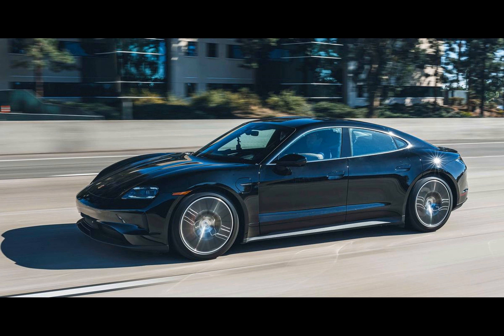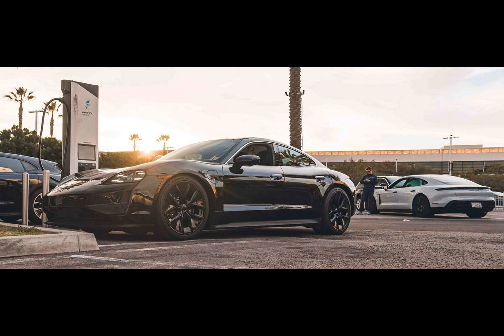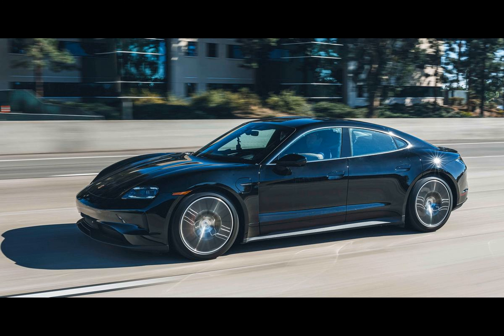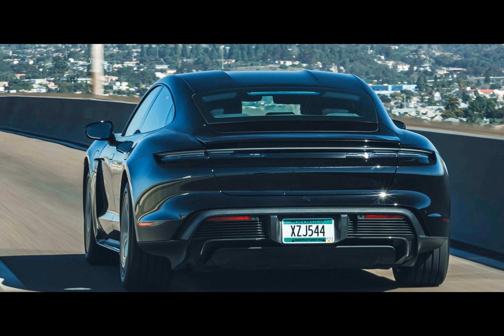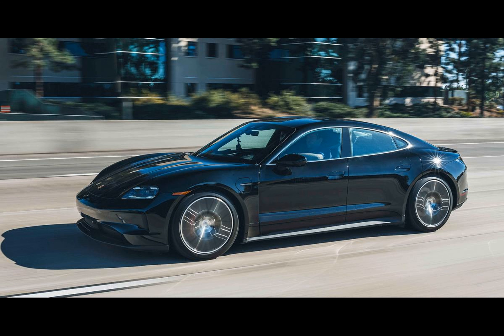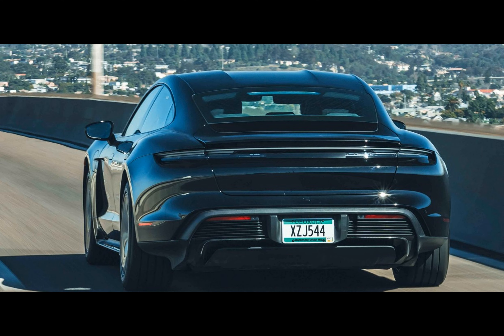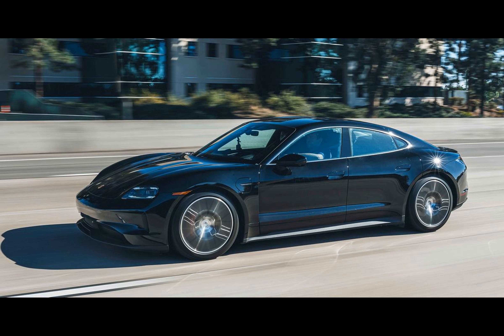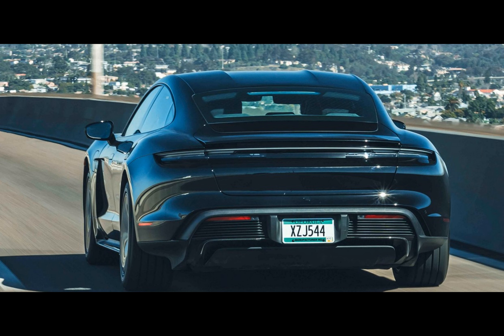Porsche's new Taycan undergoes real-life range test before its official announcement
The new Porsche Taycan has showcased its impressive long-distance potential with a range test between LA and San Diego. The pre-production car achieved a remarkable distance of 587 km, highlighting its improved efficiency compared to the previous model. The exact iteration of the new Taycan used in the test has not been specified by Porsche. Kevin Giek, Porsche's VP for the model line, expressed satisfaction with the results, emphasizing the car's efficiency and the brand's commitment to fast travel strategy for electric mobility. The test was conducted at the maximum speed allowed on the interstates in the area, and all cars were equipped with the larger Performance Battery Plus. Charging times were not explicitly mentioned, but the cars were charged at over 300 kW for several minutes and achieved a 10% to 80% charge in well under 20 minutes. The new Taycan has already seen significant production, with nearly 150,000 units built so far. Its official unveiling is scheduled in a few days, with a focus on markets such as the US, UK, Germany, and China...